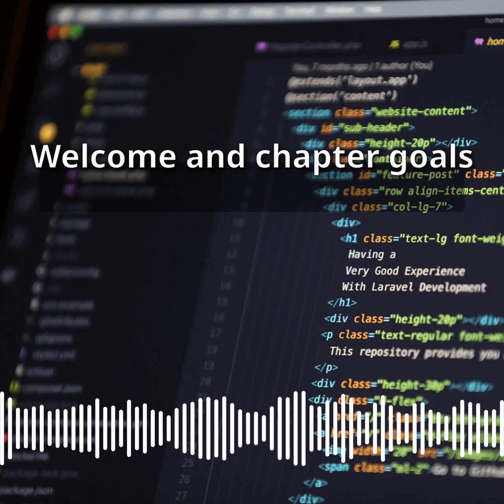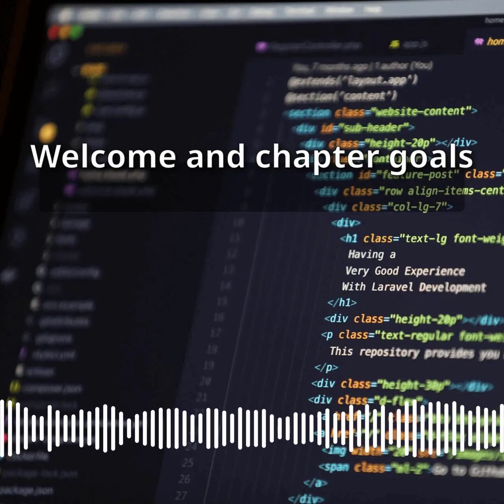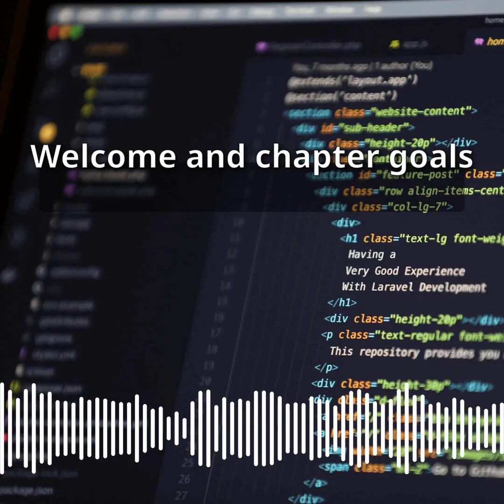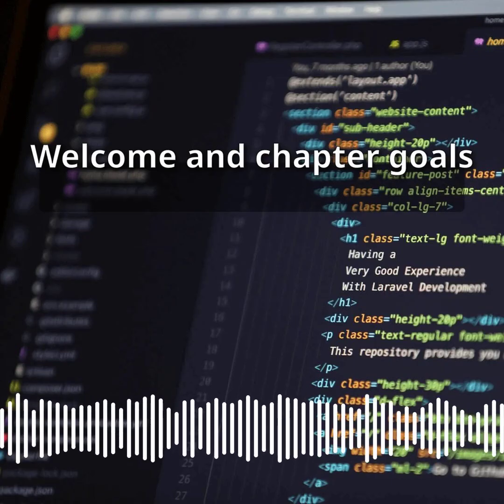Welcome and chapter goals | Full Stack Web Developer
Welcome to the chapter dedicated to JavaScript ES6+ basics and manipulation of the Document Object Model. This chapter is a decisive step in your journey to becoming a Full Stack Web Developer. Until now, you have discovered how to structure web page...